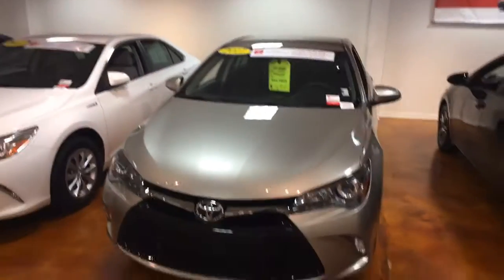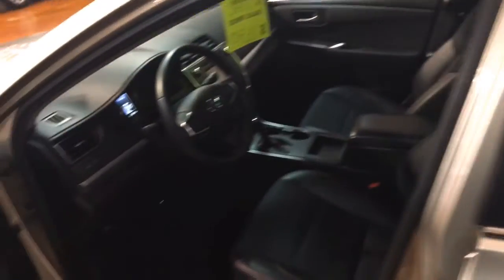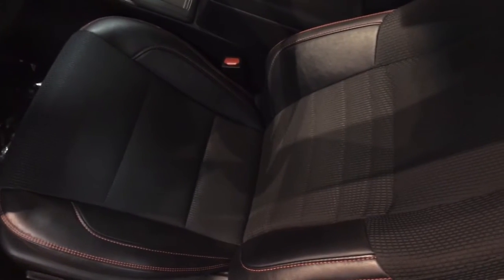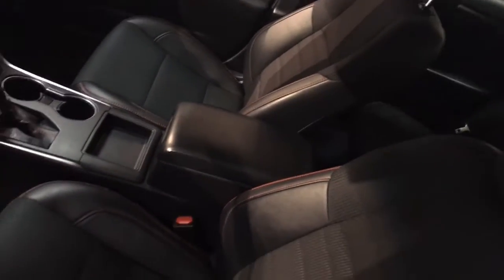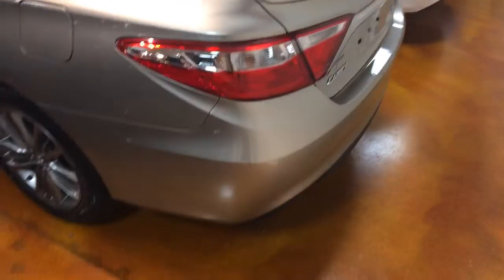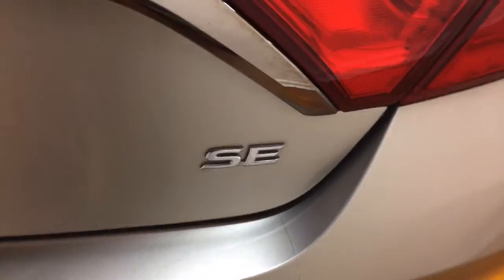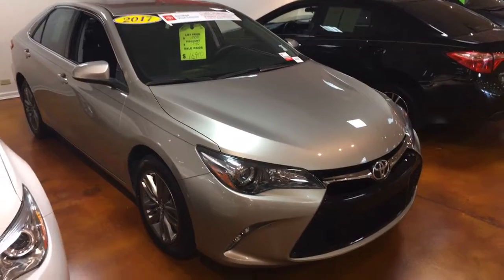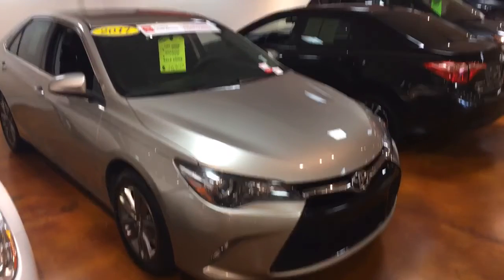2017 Toyota Camry